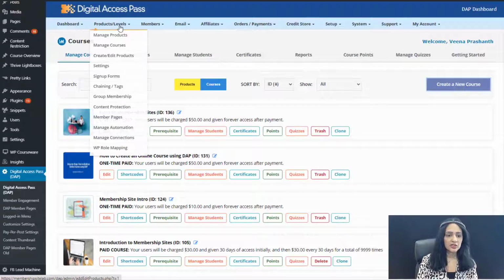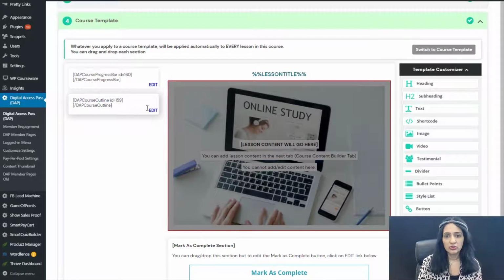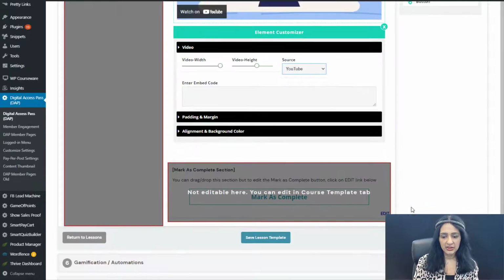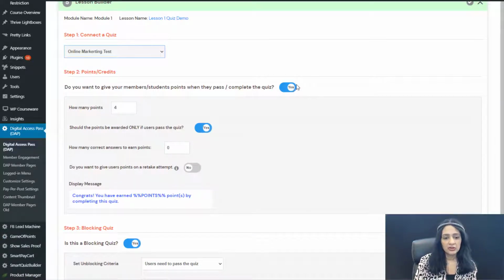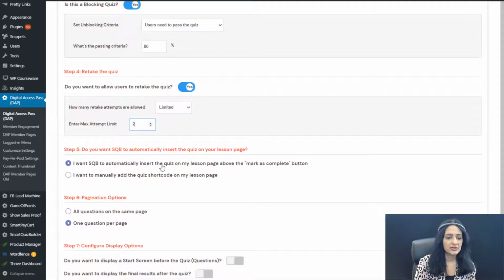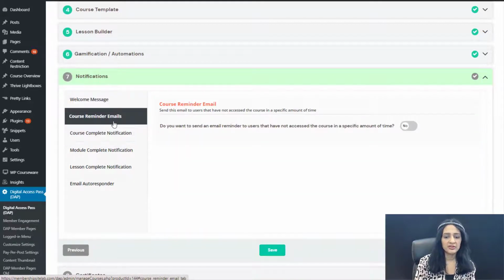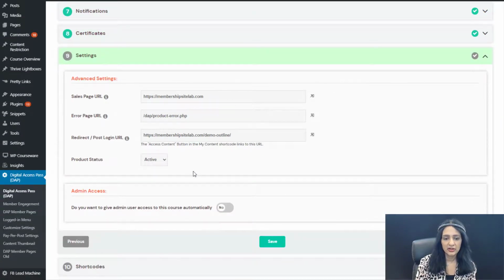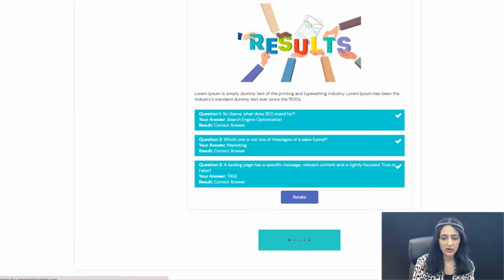Blocking Quiz, Points, Course Reminder and More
DAP v12.2 is now available for download. This release comes with several features designed to make DAP easier-to-use.

Key features:
1. Security feature:
If you want to block certain IPs, domains, email accounts, countries from getting access to your products in DAP, check out our new "User Blocking Rules" page under DAP admin - setup - User Blocking Rules. You'll find a full report of blocked users/IPs etc. in the reports tab.

2. Course reminder:
Now you can automate course reminders! If your users enroll but don't start the course, or start but don't complete it, you can setup course reminder rules to automatically send email reminders to these users. The content of this email is fully customizable.  You can configure the total number of times you want the reminder to be sent.

3. Admin Access
As you create your course in DAP, you can check a box to automatically give admin user access to the course (in the settings tab for your course).

4. Give Points for Quiz
Now you can give users points when they complete the quiz or when the pass the quiz! You can specify passing criteria and number of points at quiz level. Users will earn points only if they meet the criteria. You can also get DAP to display a popover when users earn quiz points!

5. Blocking Quiz
Now you can create your quiz in SmartQuizBuilder.com and add the quiz to your lessons as you build your course in DAP! It's part of the lesson builder in DAP. You can click on the "Add Quiz" button in the DAP lesson builder to add a quiz to your lessons. You don't have to setup the integration in SQB anymore. You can set  it up in DAP.

When you add a blocking quiz, you can specify the passing criteria. If users don't pass the quiz, they can't access the next lesson in your course.
You can allow users to retake the quiz and set a max retake limit.

7. Member Engagement Builder
More improvements to DAP's unique Member Engagement Builder!
You can now add both hide list and show list for each section.

Be sure to watch this video to see you can easily add a blocking quiz, setup course reminders, give users points when they complete your quiz and more!

Quiz Plugin: SmartQuizBuilder.com